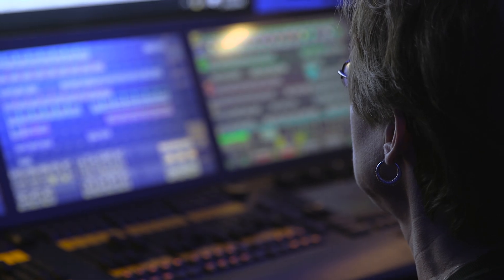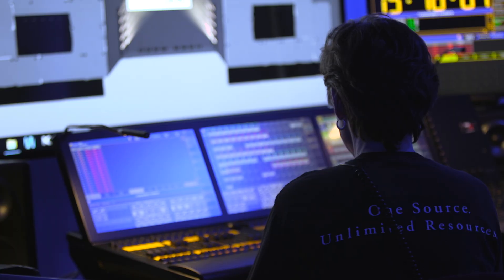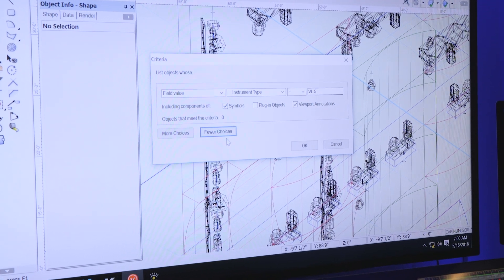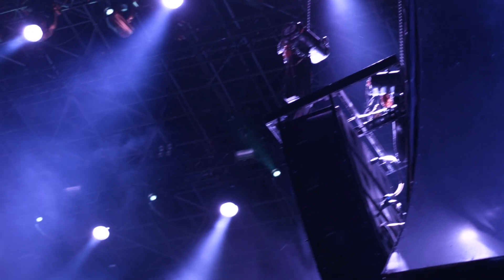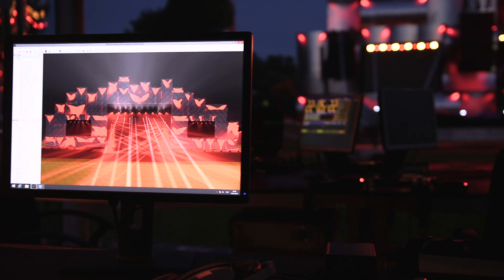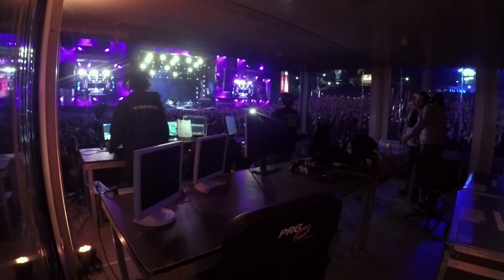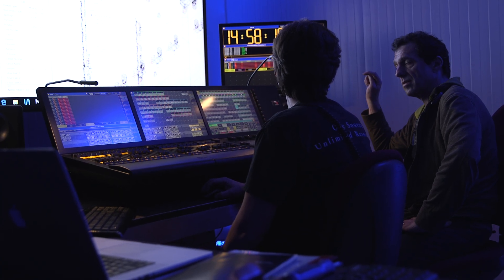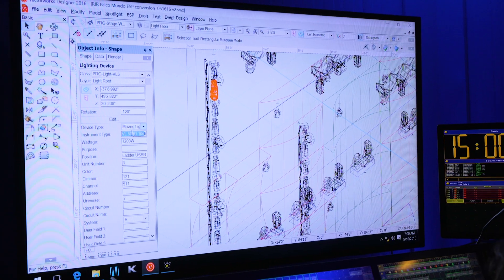Design Smarter with Vectorworks Spotlight and Vision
ESP Vision, now owned by Vectorworks, Inc., puts the power to previsualize and cue your show at your fingertips. Cross-platform, intuitive software that works with your console, Vision equips you to design creatively and efficiently.